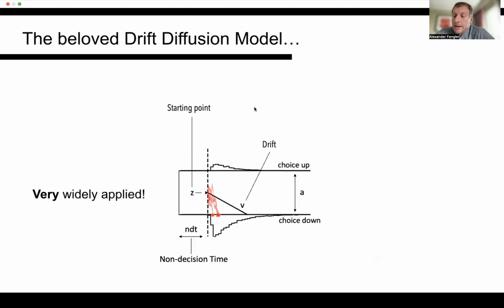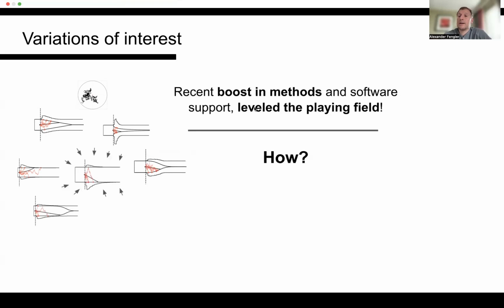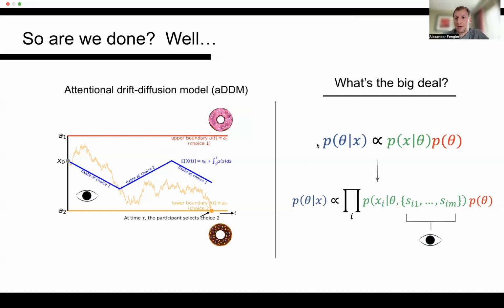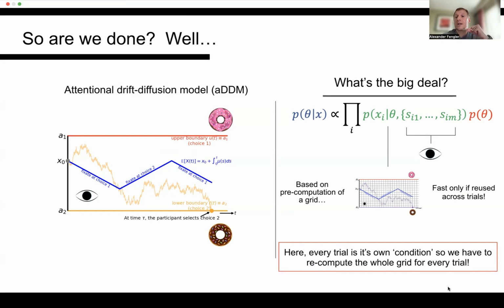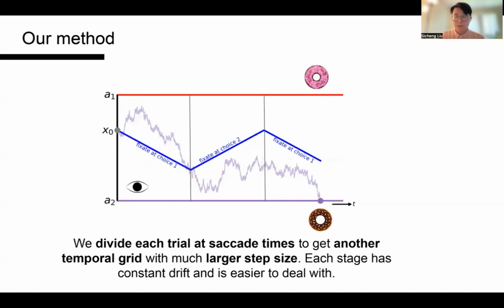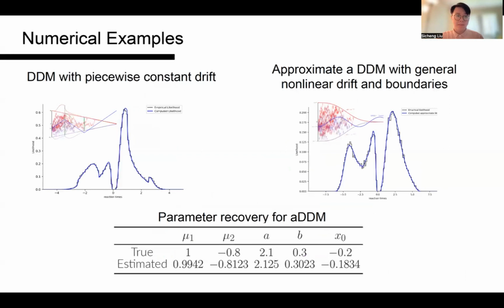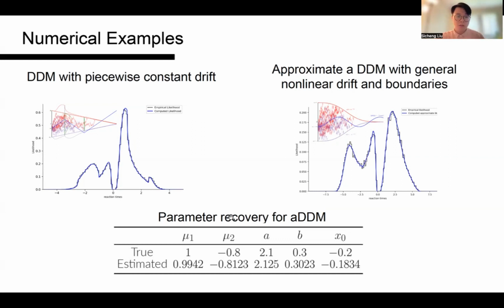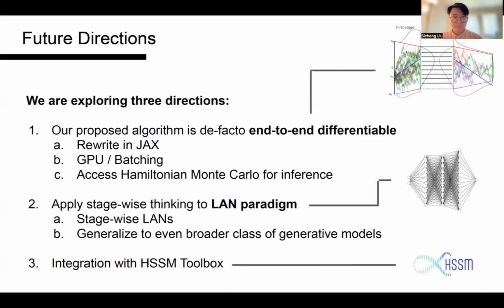Fast Likelihood Computations for Attentional Drift-diffusion Models and Beyond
This video is part of the MathPsych/ICCM 2024 VIRTUAL conference.